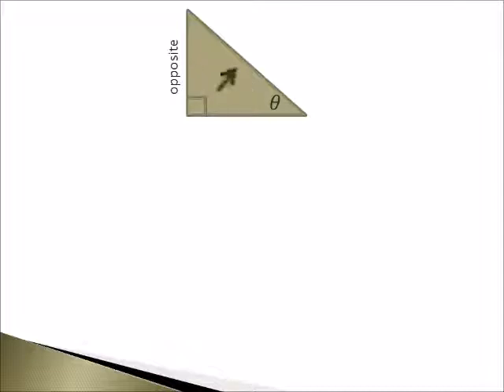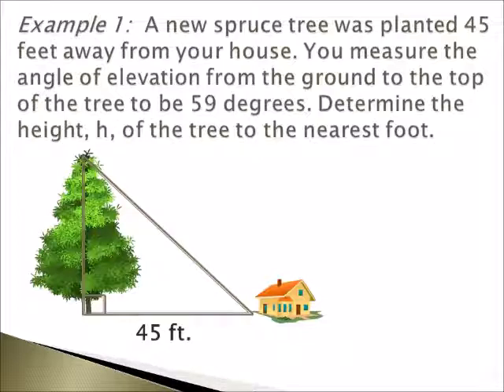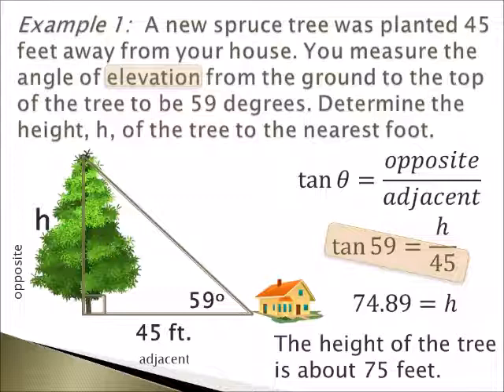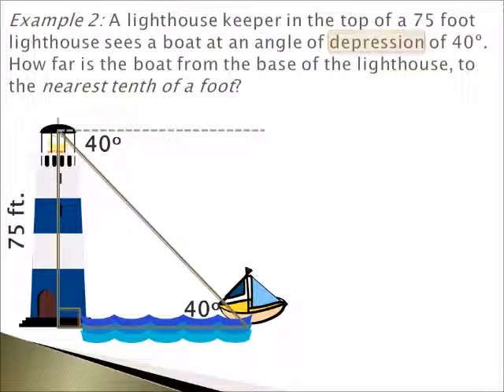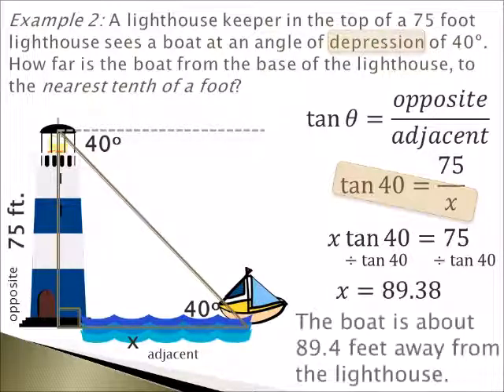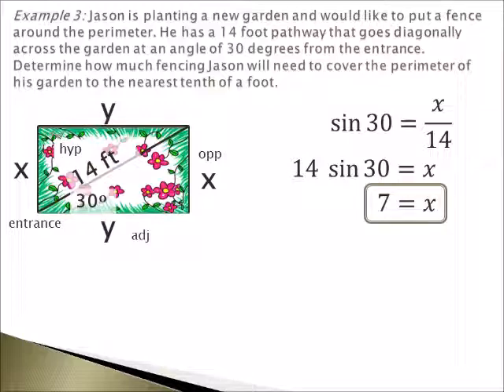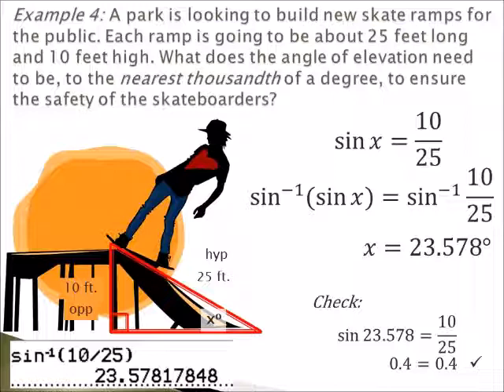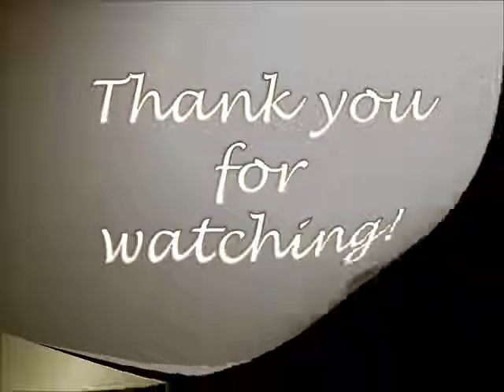SOHCAHTOA | Geometry with Ms. Negron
Welcome to Geometry with Ms. Negron!

In this video you will learn how to use sine, cosine, and tangent trigonometric functions to solve for missing angles and sides in a triangle.

CREDIT: Video was created, narrated and edited by Ms. Negron using SmartNotebook and Screencast-O-Matic.